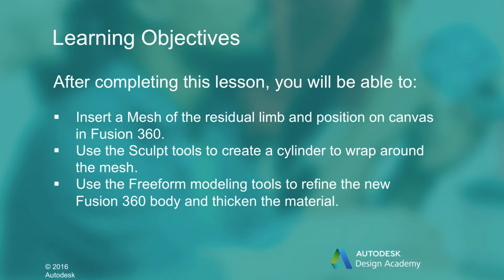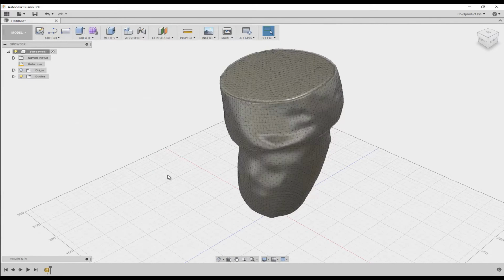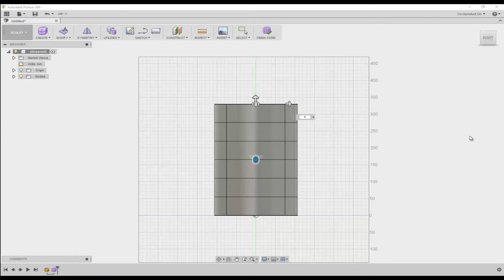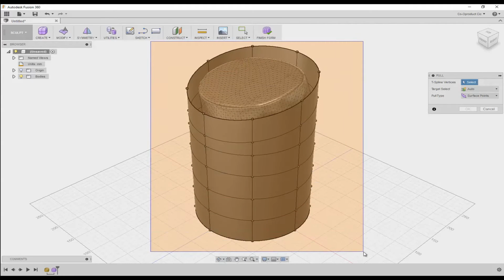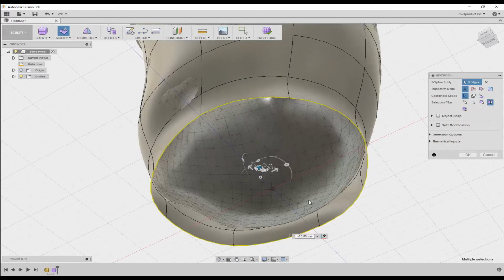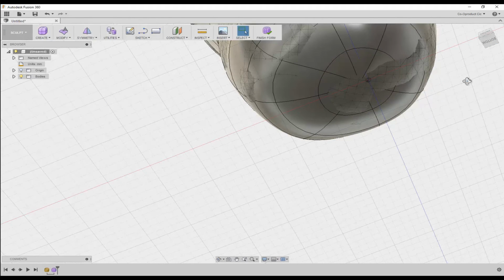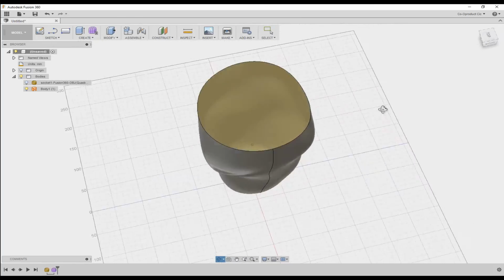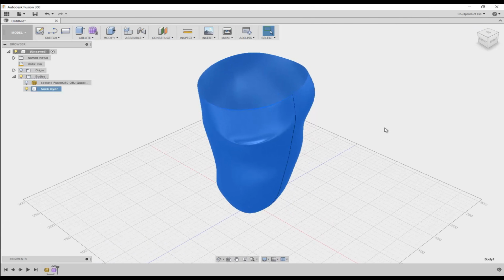Creating a CAD model from a 3D mesh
Watch this video to learn about the workflow used to transform a 3D Mesh of a residual limb in to a Fusion body with which you can build a custom CAD file for complex prosthetic designs.